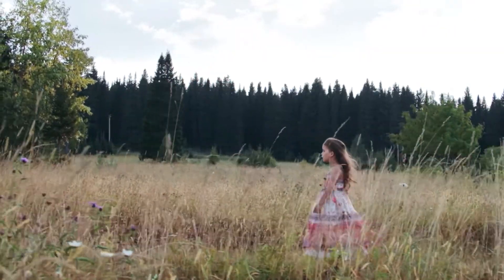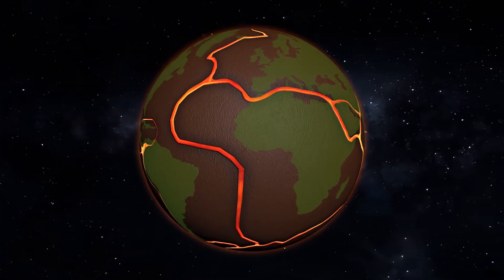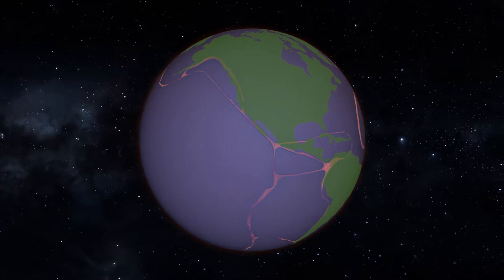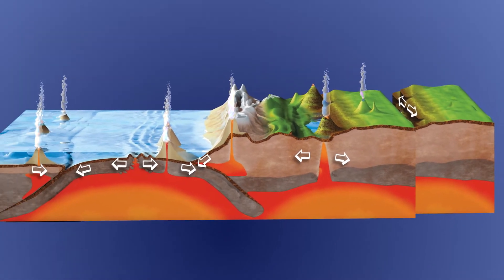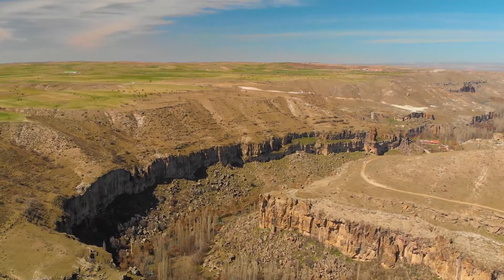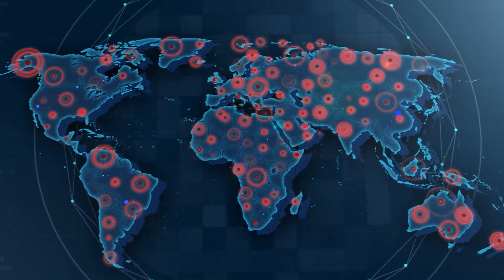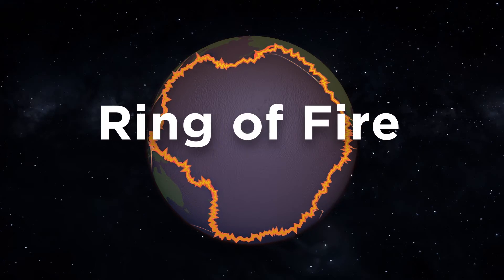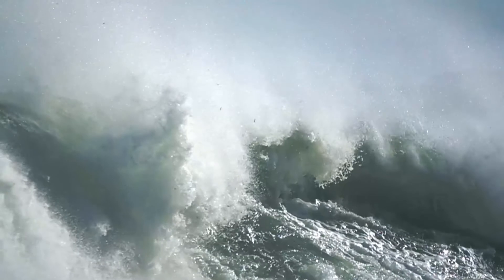Earthquakes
This video teaches students about the ways in which the shifting of Earth’s tectonic plates causes earthquakes around the world.